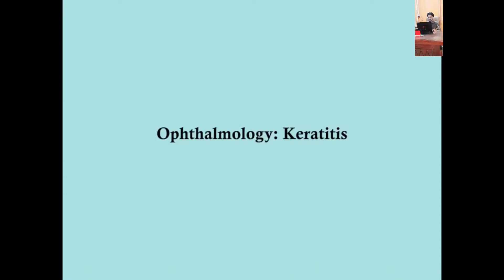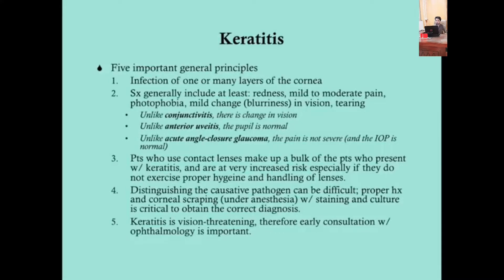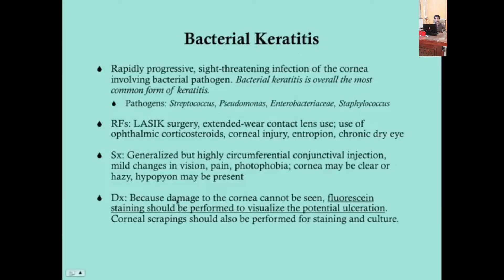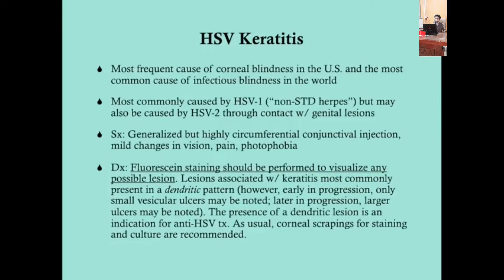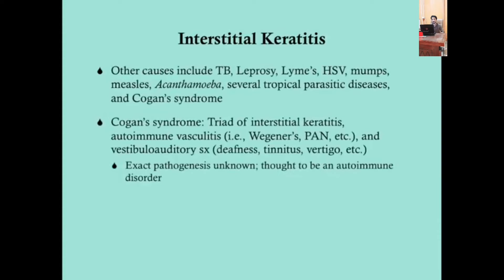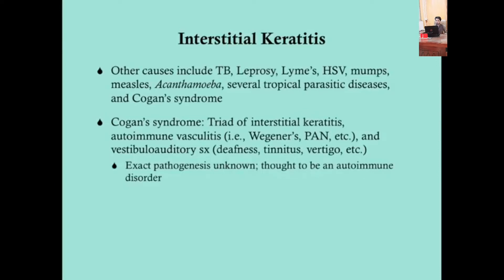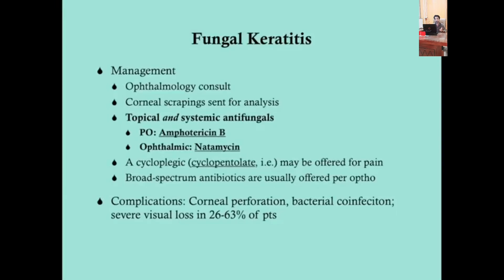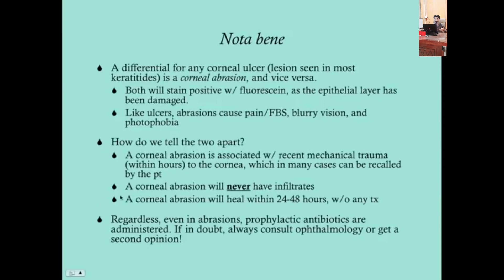Keratitis ,Types,causes and treatment.|Opthalmology leacture 5|By Dr. Najeeb|Dr.Sami Medico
Bacterial , Fungal,and HSV keratitis#opthalmology#Dr.Sami Medico